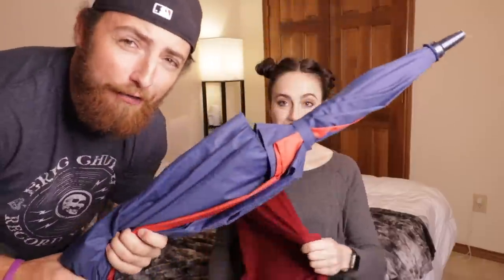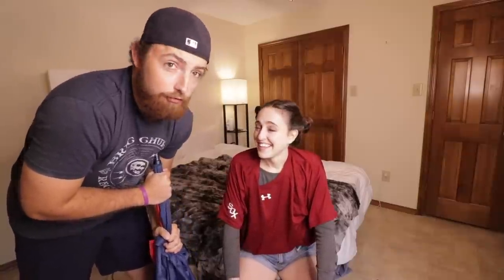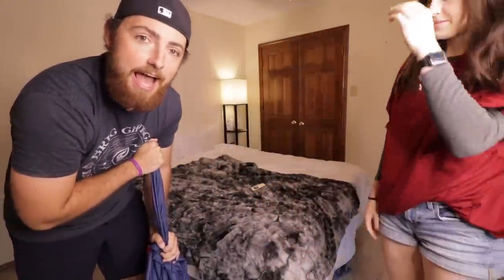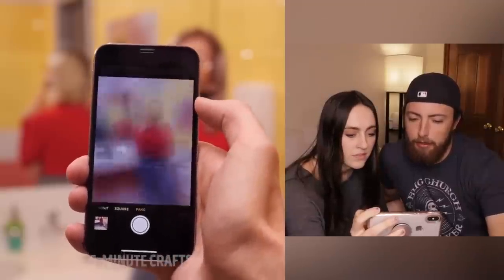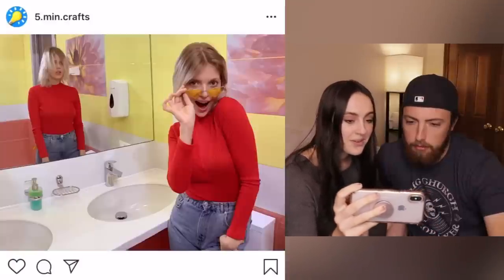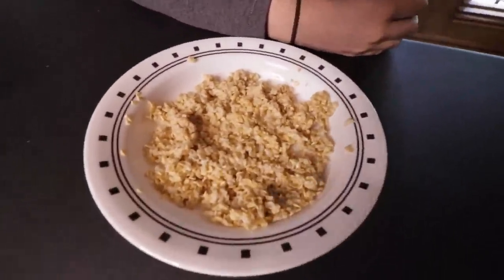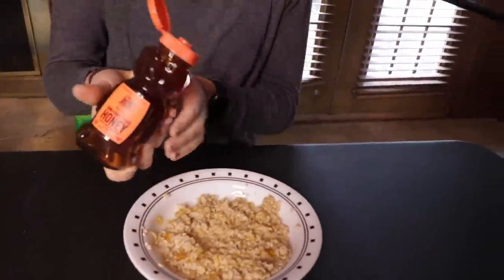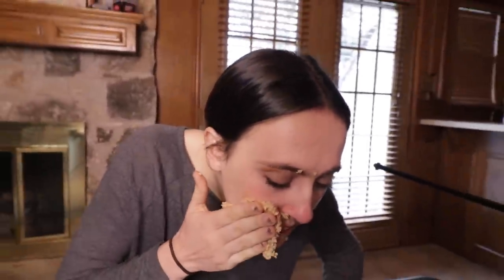Trying WEIRD Life Hacks From 5 Minute Crafts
What is the weirdest life hack you know?